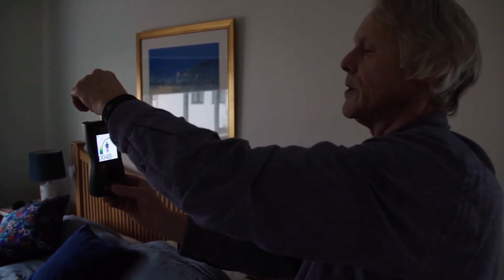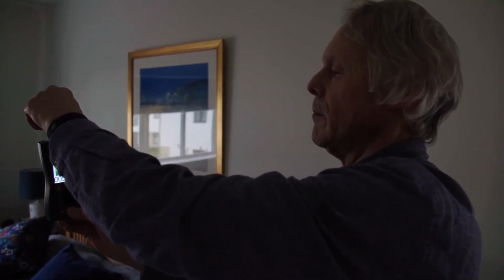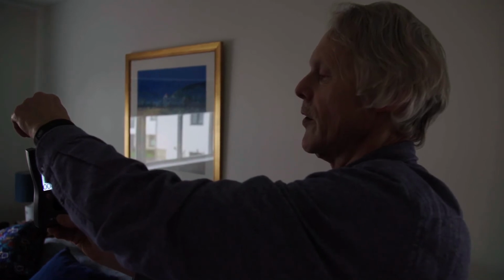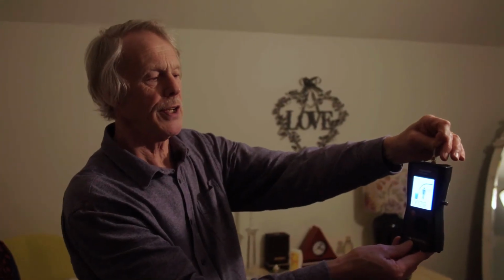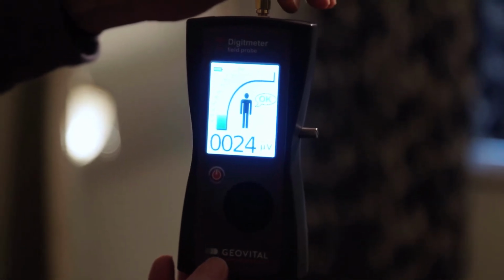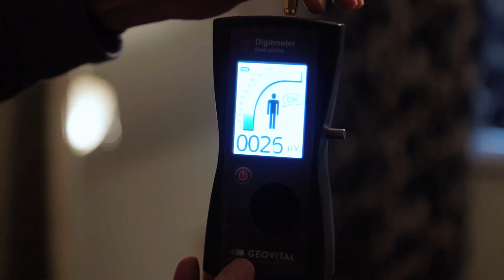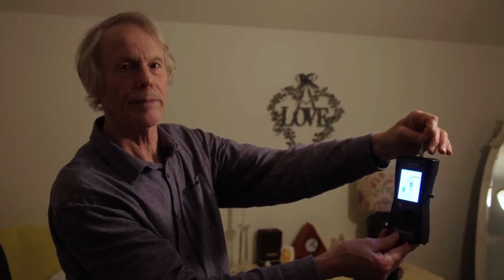How To Reduce EMF Radiation In Your Home with Leonard | EMF Protection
In this video, we show you how a surveyor can help you create a low-radiation home. There are various methods to reduce the amount of EMF radiation you and your family are exposed to on a daily basis inside of your home. Watch this video to discover these methods, and learn how to apply them to your living space.